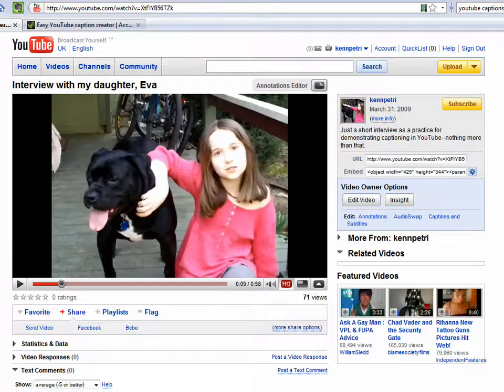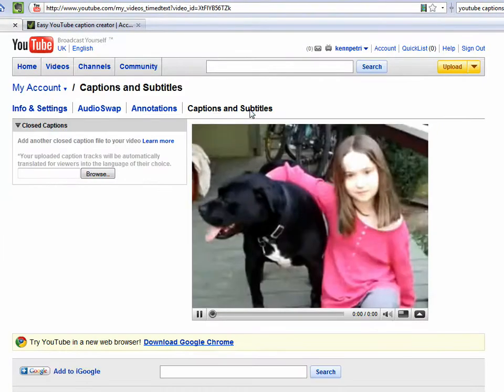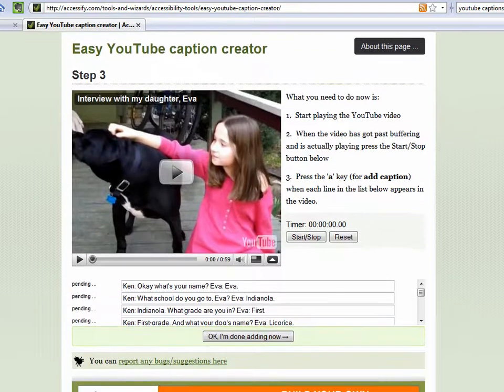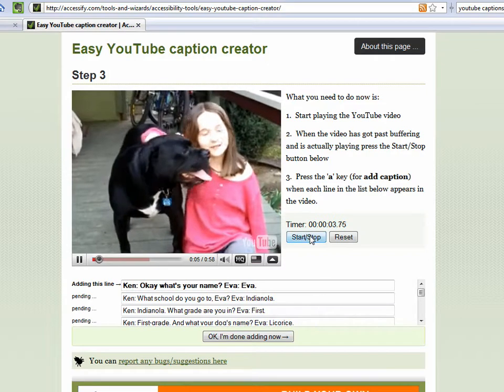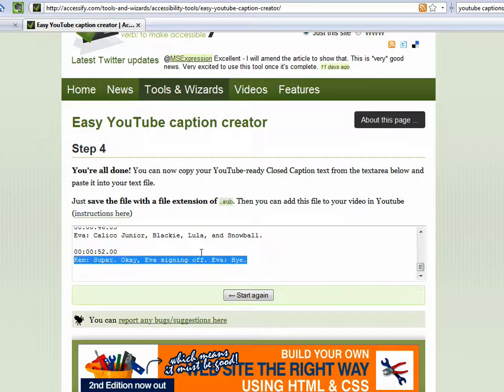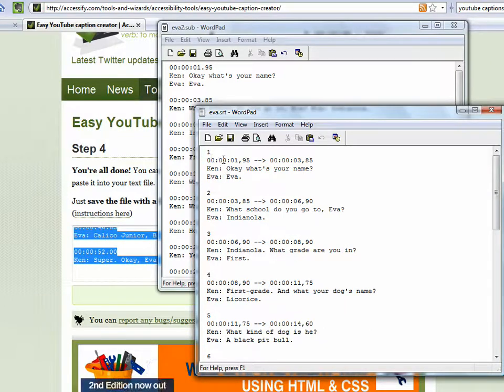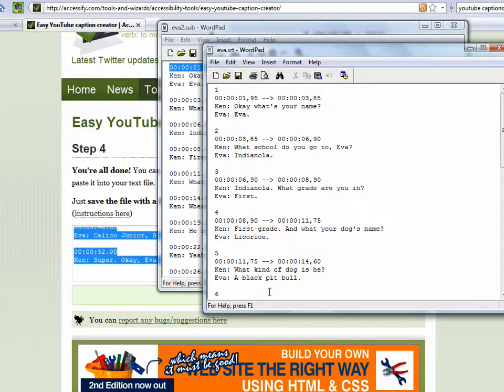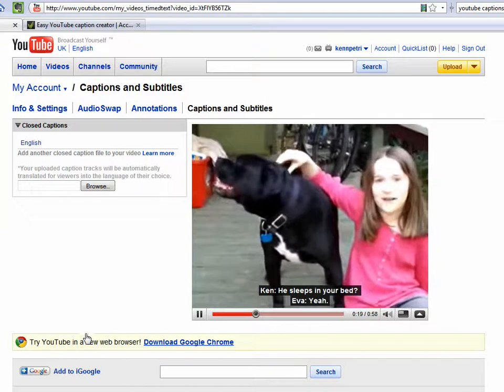A Fairly Easy Way to Caption YouTube Videos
Demonstration of captioning a video on YouTube, using Accessify's Easy YouTube Caption Creator